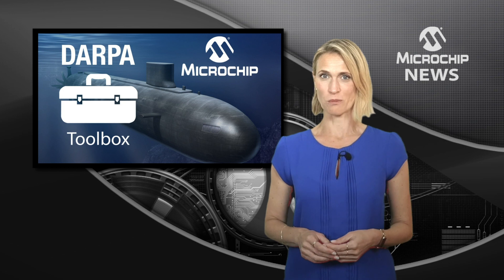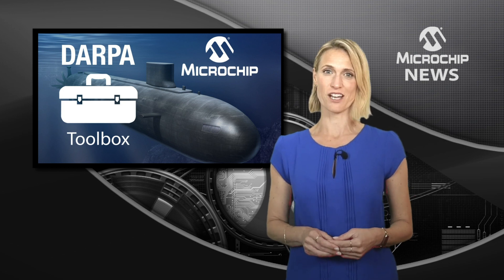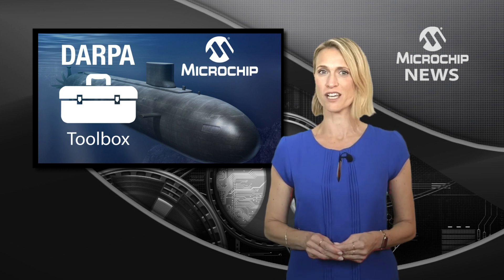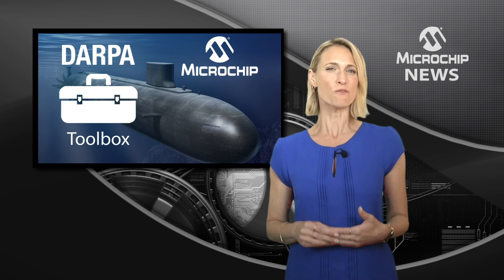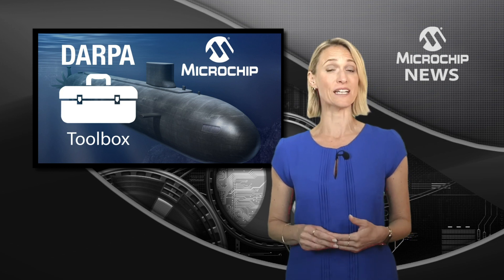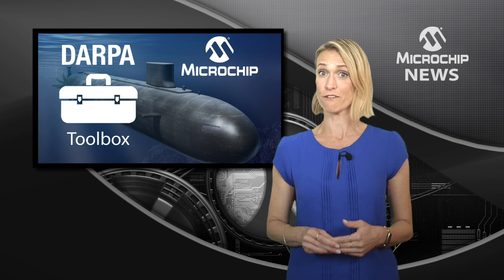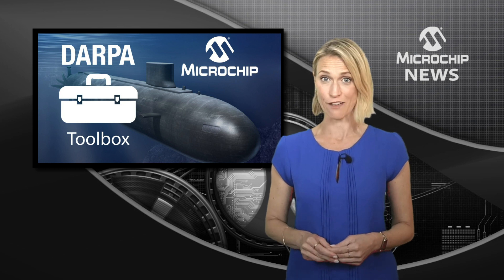DARPA Researchers can Accelerate Innovation with Low-Power FPGAs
DARPA researchers can now accelerate technology innovation using Microchip’s low-power FPGA product families [MNV473]